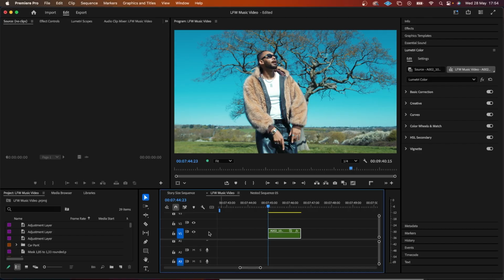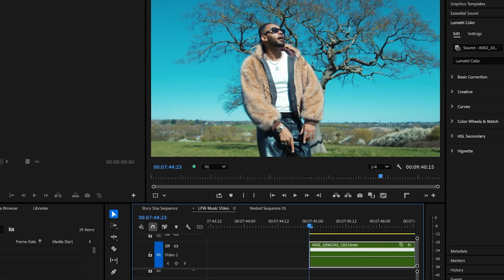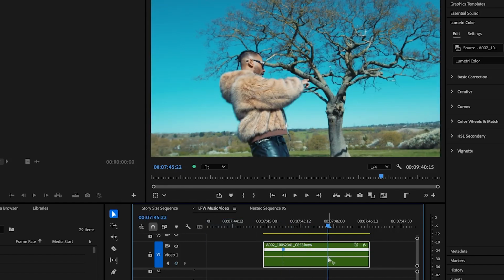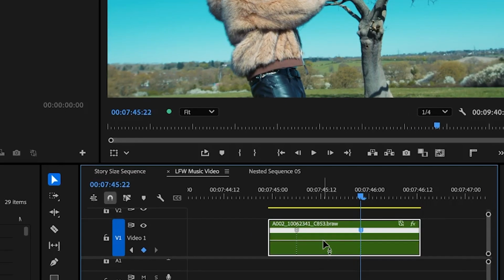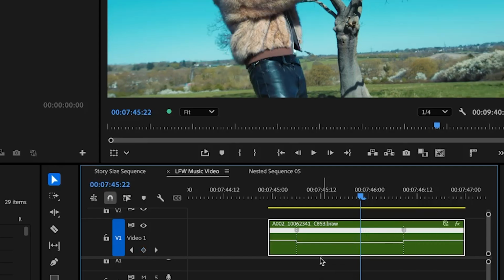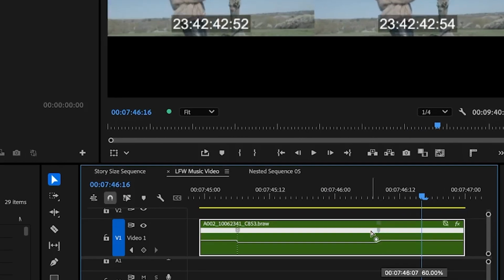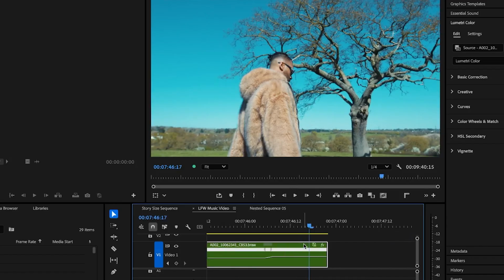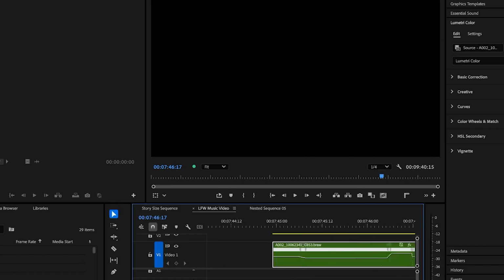Speed Ramp Your Clips in Premiere Pro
In this tutorial, I’ll show you how to speed ramp in Premiere Pro adjusting clips from slow to fast.